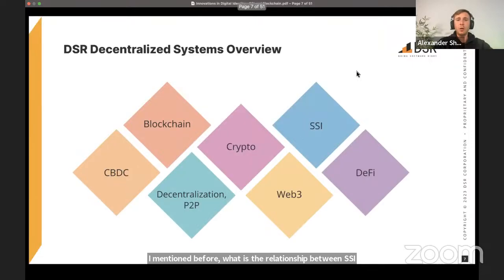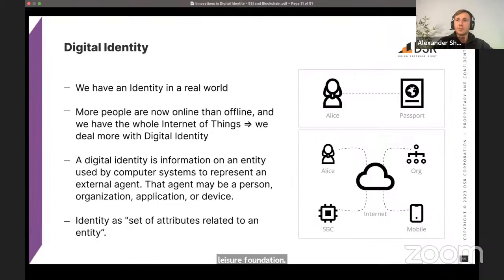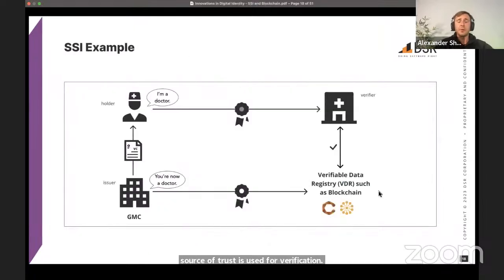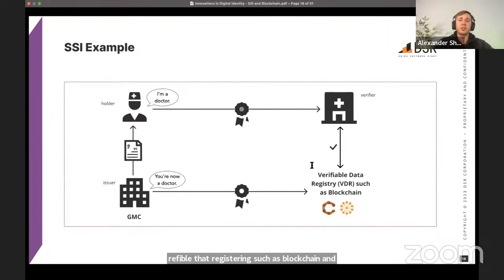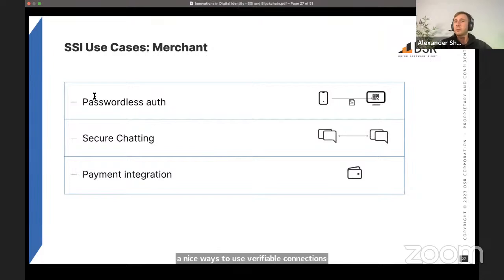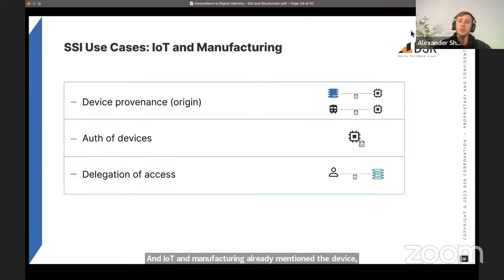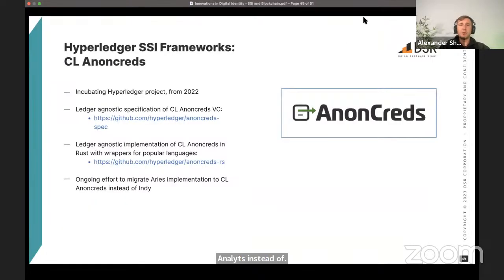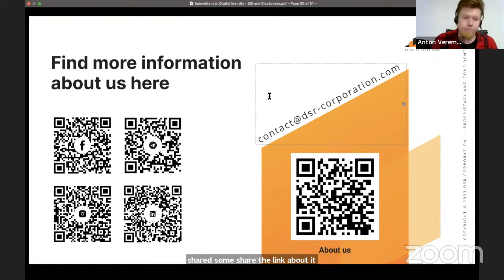Innovations in Digital Identity: Self-sovereign Identity and Blockchain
A virtual meetup hosted by Hyperledger Portugal on May 10, 2023 featuring Alexander Shcherbakov is a Principal Software Engineer and the Decentralized Systems Business Unit Manager at DSR Corporation.  Alexander is one of the core maintainers, contributors and authors of such projects as Hyperledger Indy, Hyperledger Aries and Hyperledger Ursa.

Innovations in Digital Identity: Self-sovereign Identity and Blockchain Identity is a fundamental concept present in all of our lives. It defines us and distinguishes us from others. As we have moved into a digital world, digital identity is becoming an increasingly important issue. Self-Sovereign Identity (SSI) provides the means for individuals or organizations to be sole owners of their digital identities. Thanks to SSI, we can control over how our personal data is used and shared.

At the same time, the emerging world of digital identities for devices, applications, etc. also requires new means of handling and controlling what data is exposed to various parties involved. This presents SSI tech a unique opportunity to impact the market at a different level. DSR is a pioneer of this new approach to digital security.

* What exactly is SSI? Another buzzword or a key emerging Web3 tech?
* How is SSI related to distributed ledger and blockchain technologies.
* Is it too late to jump on the $8.9 billion by 2028 market* bandwagon?
* Real-world use cases and applications.
* SSI stack and frameworks.

Alexander Shcherbakov, DSR’s Decentralized Systems Business Unit Manager, has got you covered.

To learn more about decentralized identity and connect with others in the community developing and using this technology, join the Hyperledger identity Special Interest Group at: